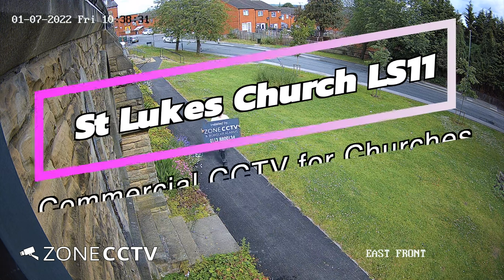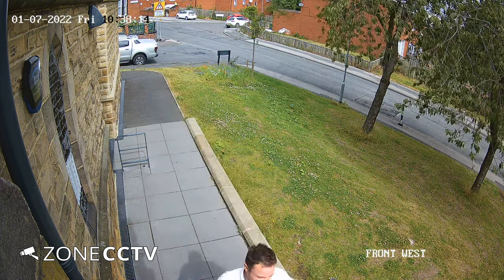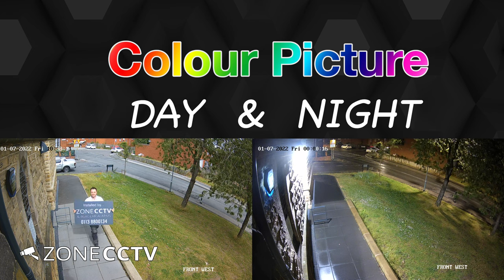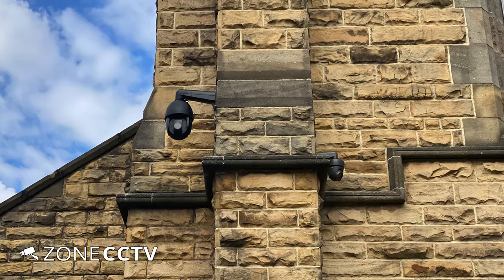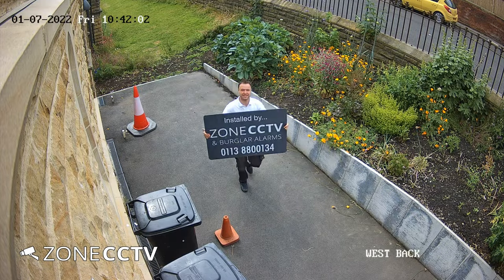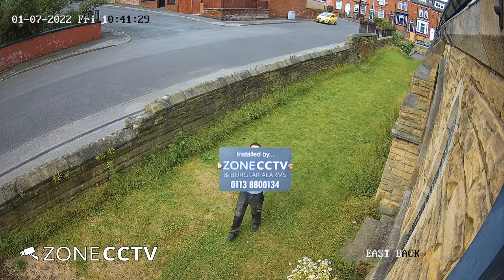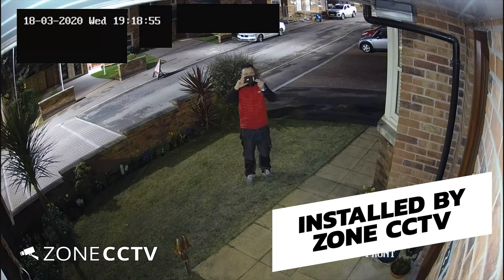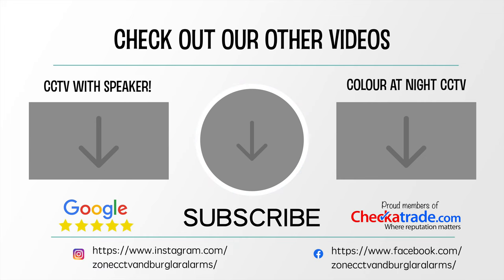St Lukes Church CCTV Installation in Leeds July 2022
Our CCTV engineers were installing CCTV cameras to a Church in Leeds. The Churches management team wanted to have security cameras covering all angles outside the property and also a couple of internal cameras. With the church being a grade 2 listed building the priority is using cameras that blend in with the style of the church and also that the cable is neatly hidden away. Our experienced installation team managed to achieve this, using grey Hikvision IP CCTV cameras and even spray painting the PTZ black.

All the cameras are linked up to a 16 channel network video recorder which is recording the footage 24/7. The picture quality these cameras produce is amazing, even creating a colour picture at night time using Hikvision’s dark fighter technology.

The security cameras have made members of staff and church members feel a lot more secure when visiting. They were really pleased with the quality of the installation. More information can be found at